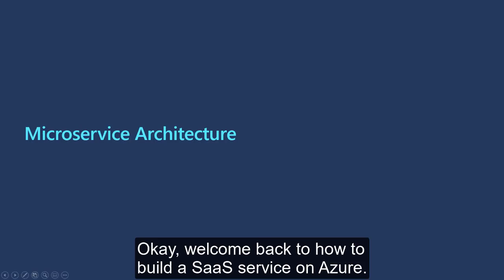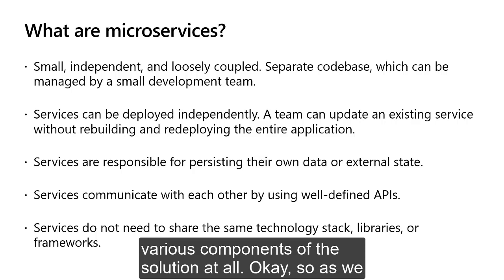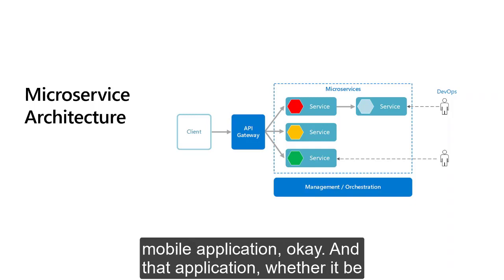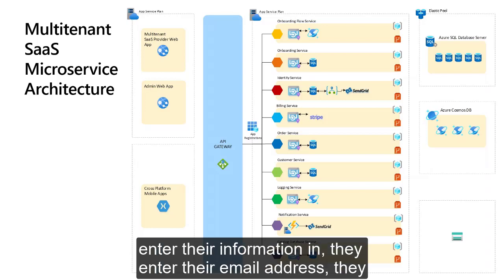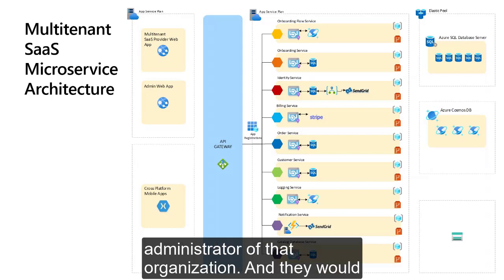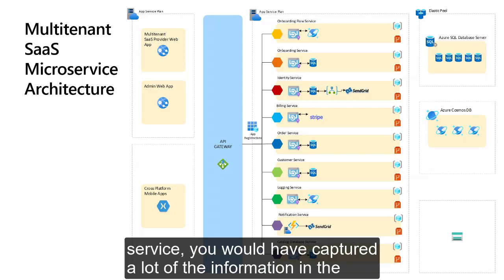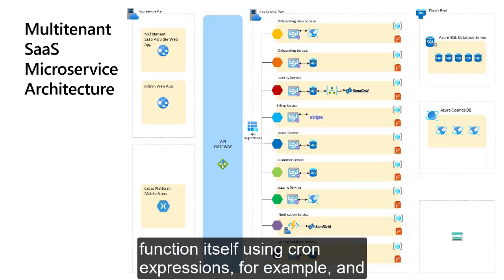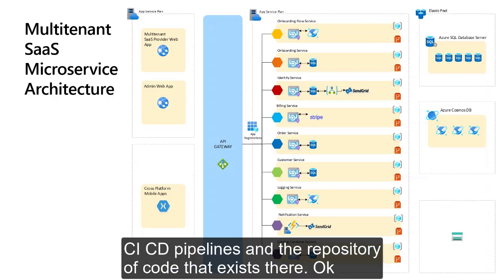How to Build SaaS Solution - Part 3